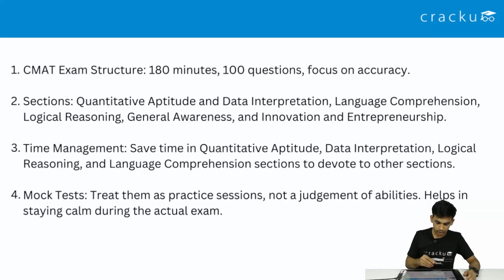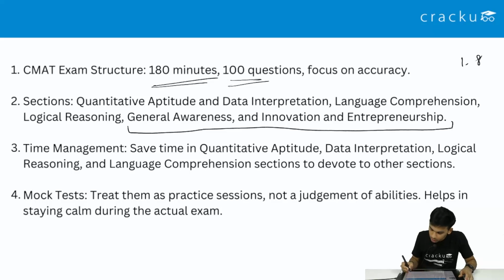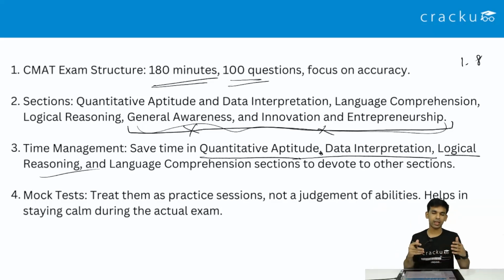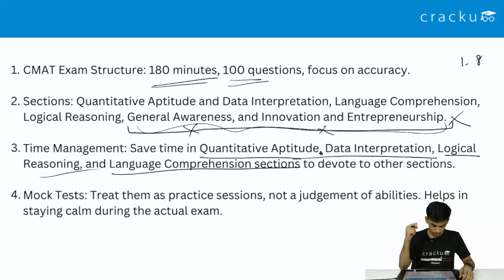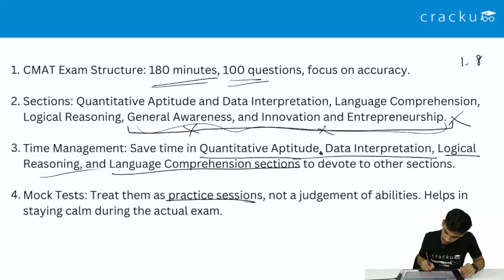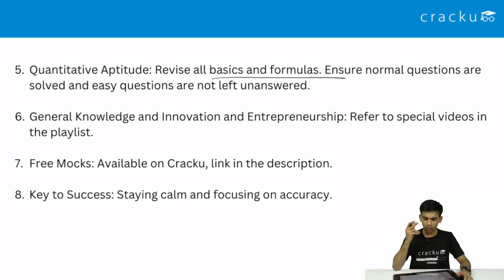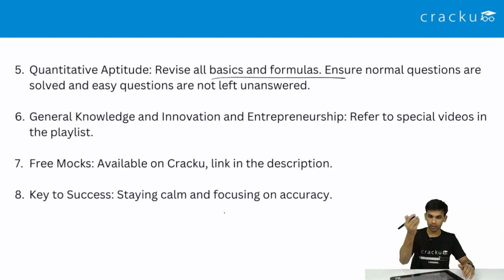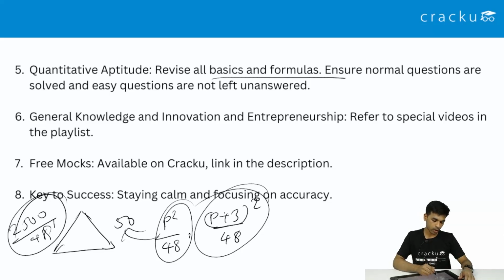CMAT 2024 🎯 Last 10 Days Best Preparation Strategy To Crack | CMAT Preparation Plan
Are you gearing up for the CMAT 2024 exam and feeling the pressure as the countdown begins? In this video, we've got you covered with the ultimate last 10 days preparation strategy to crack CMAT like a pro!

Join us as we dive into the most effective tips and techniques tailored specifically for the final leg of your CMAT preparation. From revising key concepts and solving mock tests to mastering time management and stress reduction techniques, this video is your comprehensive guide to making the most out of these crucial days.

Get ready to boost your confidence and sharpen your skills as you approach the CMAT exam day. Don't miss out on this essential preparation plan that could make all the difference in your performance. Let's ace CMAT 2024 together!

CMAT 2024 Preparation
CMAT 2024 GK Preparation
CMAT 2024 General Knowledge
CMAT 2024 Gk Questions
CMAT 2024 Most Important Questions
CMAT 2024 GK Important Questions
CMAT GK Questions
CMAT Top Current Affairs
CMAT GK Preparation Questions
CMAT Important GK Questions
CMAT GK Series
CMAT 2024 Latest GK Questions
CMAT Preparation
CMAT Current Affairs
CMAT 2024 preparation
Master CMAT 2024 with These Free Prep Videos!
Your Essential Guide to CMAT 2024: Free Video Resources
Top CMAT 2024 Prep Videos You Can't Miss!
Ace CMAT 2024: Must-Watch Free Video Resources
Boost Your CMAT Score: Free Videos for 2024 Exam
Unlock CMAT Success: Best Free Prep Videos for 2024
CMAT 2024 Prep Made Easy: Essential Free Videos
Prepare for CMAT 2024: Recommended Free Video Resources
CMAT 2024 Exam Ready: Free Videos You Need to Watch
Free CMAT Prep: Dive Into These Videos for 2024